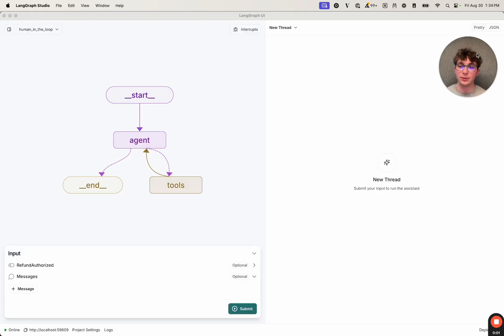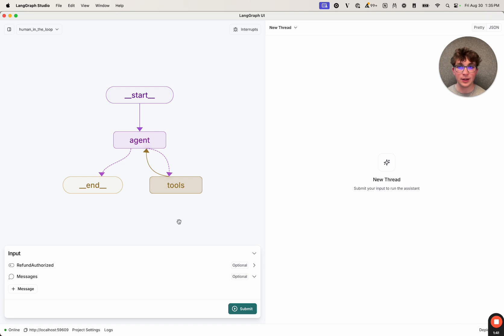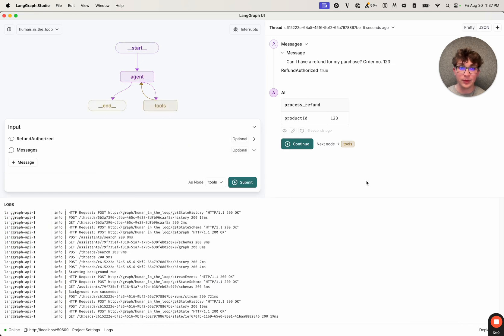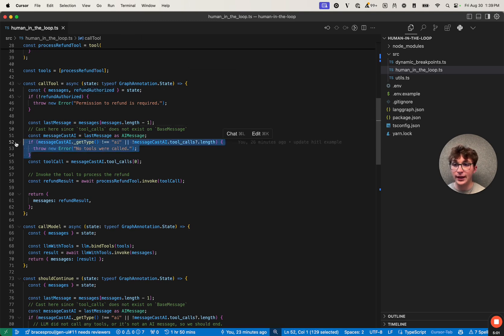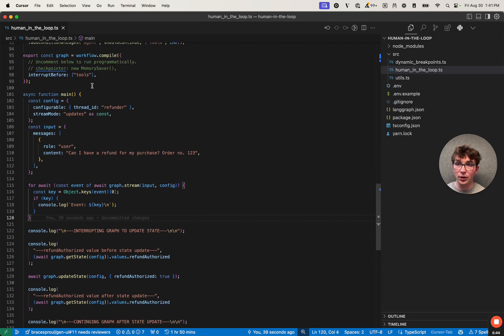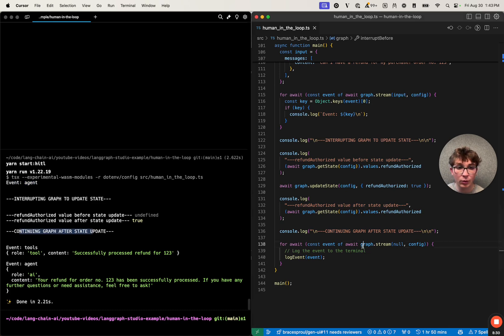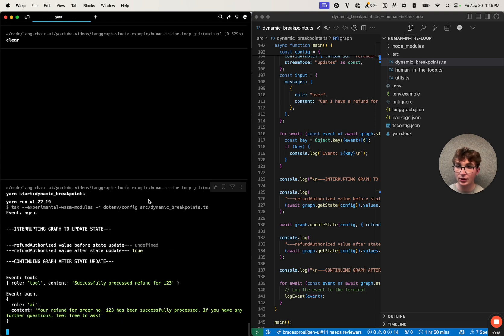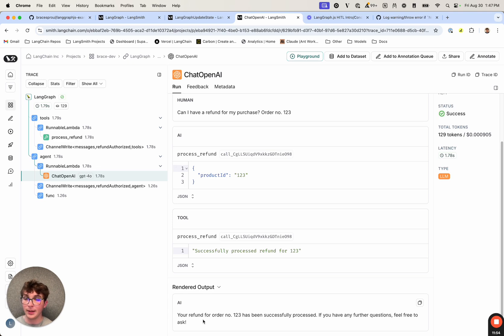Human in the Loop in LangGraph.js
Intro to human-in-the-loop applications using LangGraph.js and LangGraph Studio.